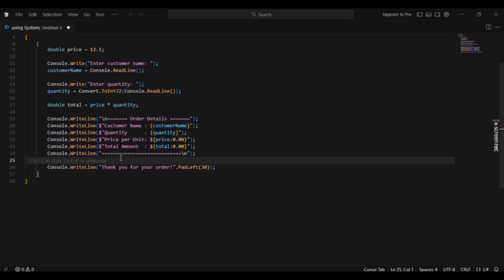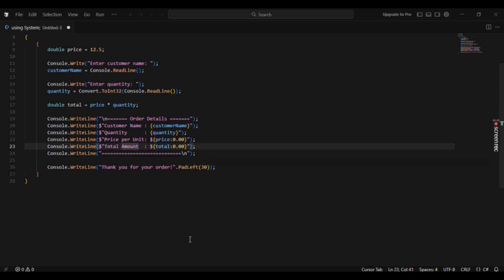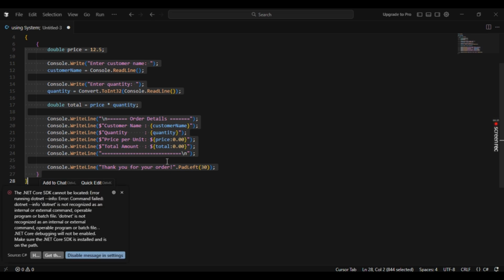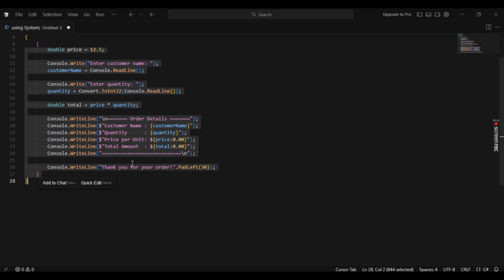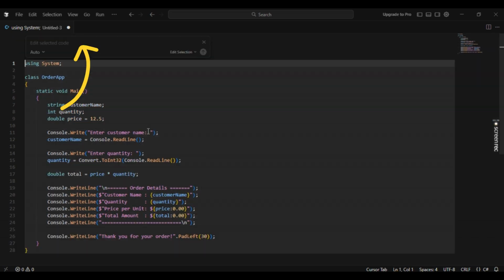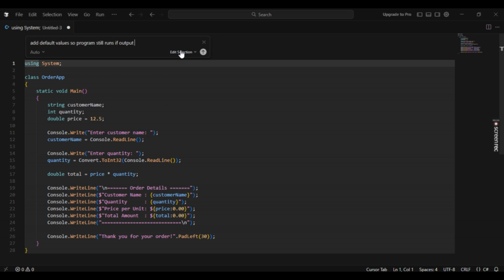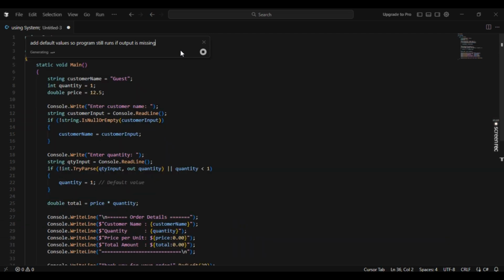How to Add Default Value in Cursor AI 2026?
Learn how to add default values in Cursor AI with this simple step-by-step tutorial. This guide shows how to set default inputs, parameters, or fields in your code to improve functionality and avoid errors. Adding default values ensures smoother execution and better user experience in your Cursor AI projects.

Follow along to implement default values effectively and make your code more robust.